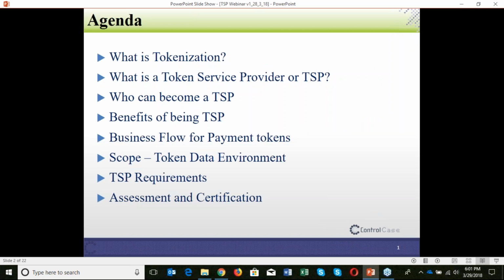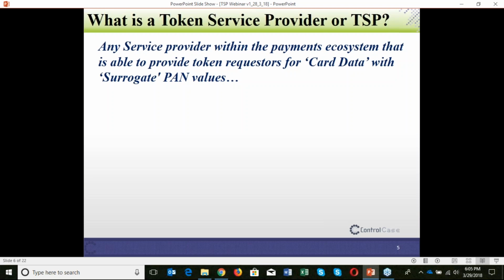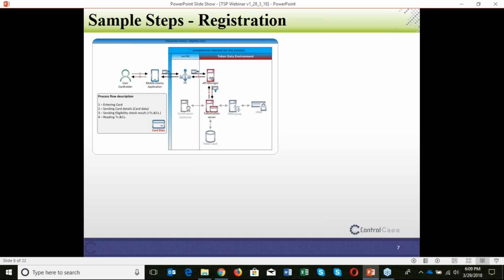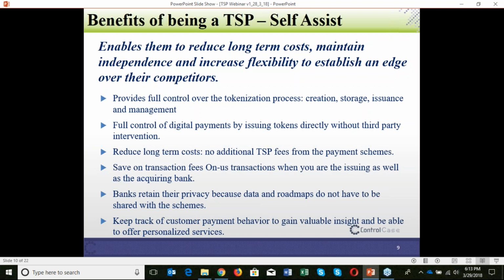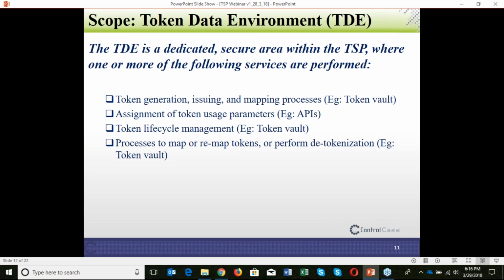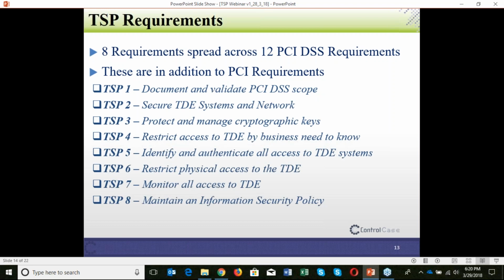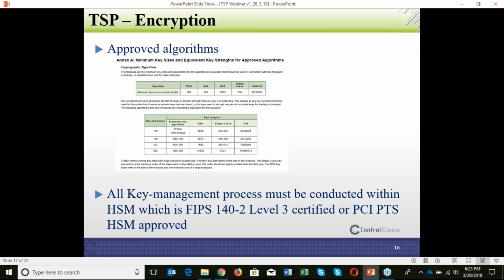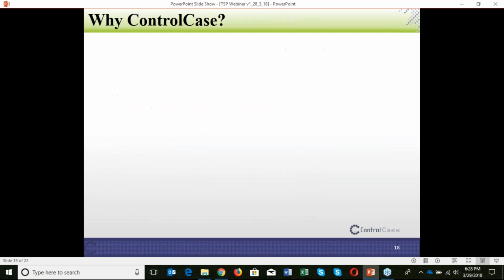Webinar: Introduction to Token Service Provider TSP Certification | ControlCase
In this webinar, ControlCase will cover the following:
Topic: Introduction to Token Service Provider TSP Certification

5:09 - Description of “Token Service Provider” (TSP).
10:35 - Eligibility and steps to become a TSP.
15:03 - Scope and implementation.
24:29 - Assessment & Certification